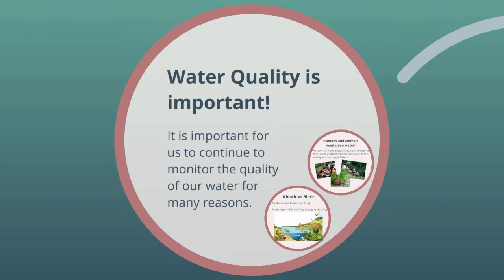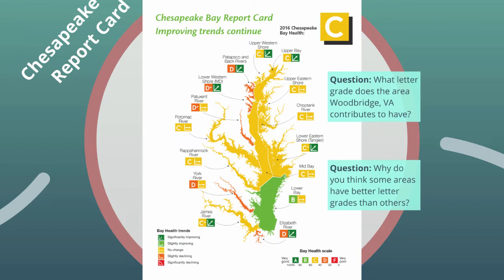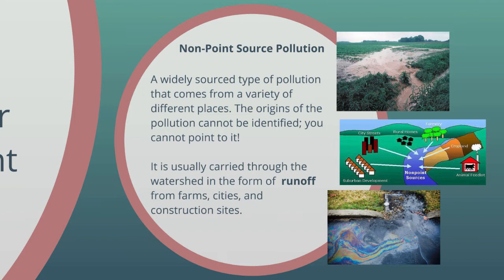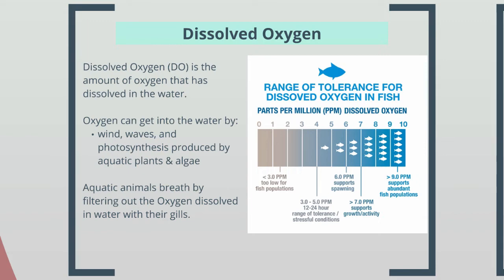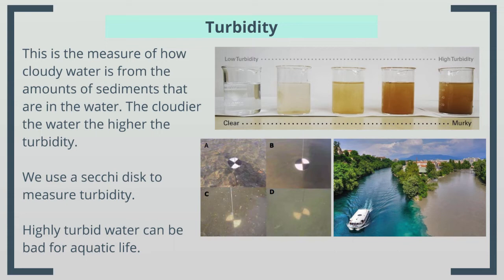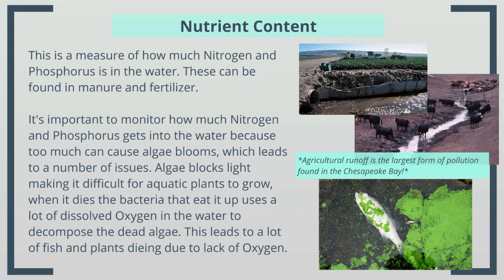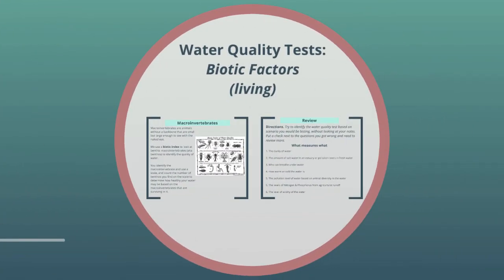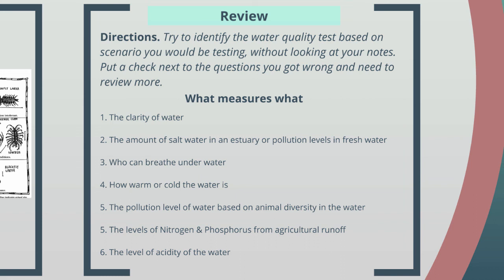Water Quality Tests and Pollution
Unit 2 Learning Experience 3. This video looks at water quality being affected by pollution and the different types of water quality tests we can conduct to see how healthy our water is.